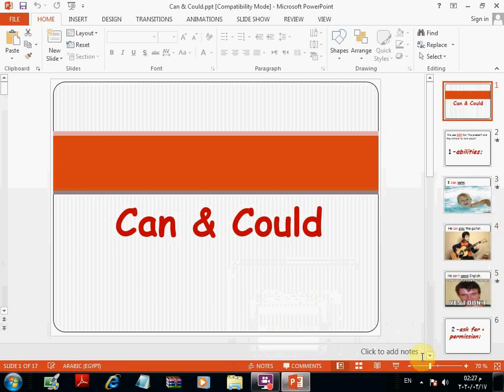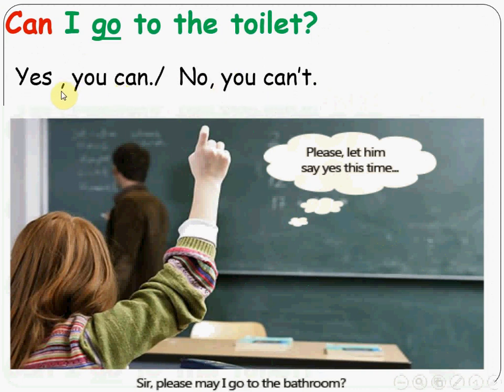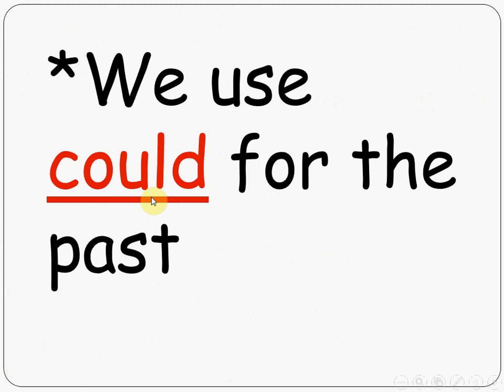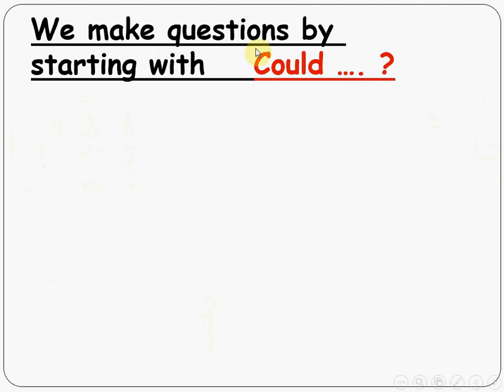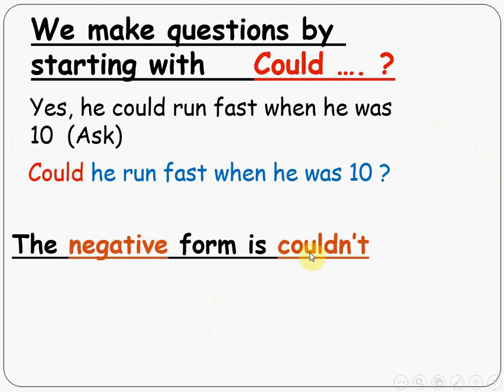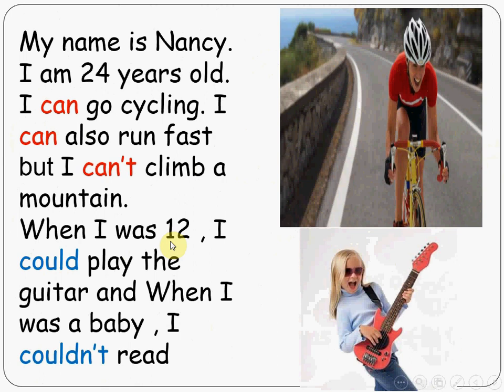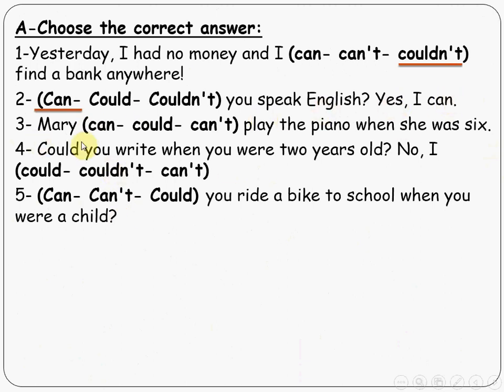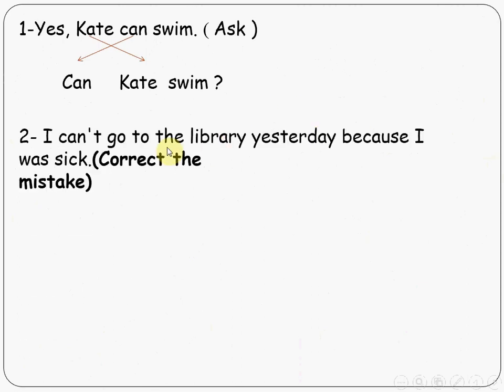Unit 9 leson 2 can &could - prim 4